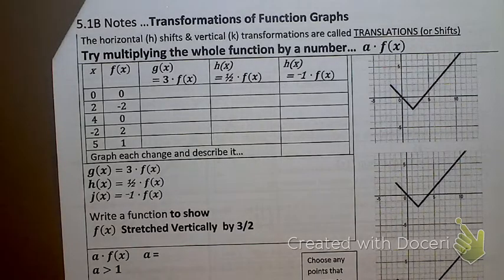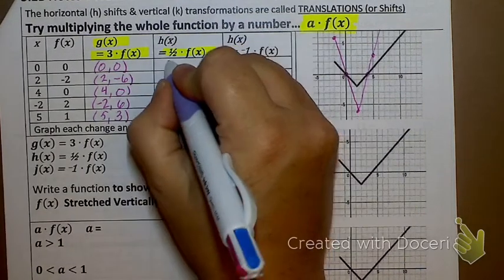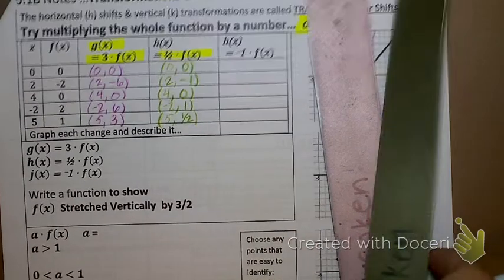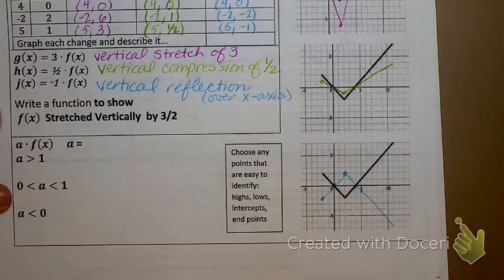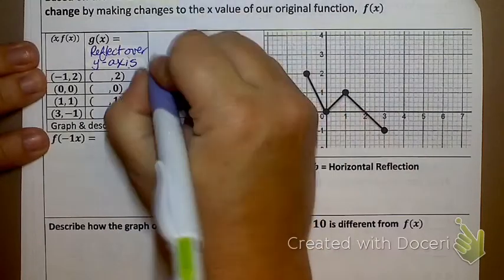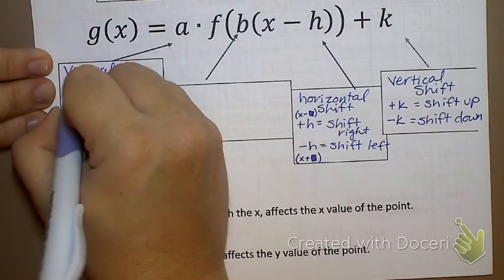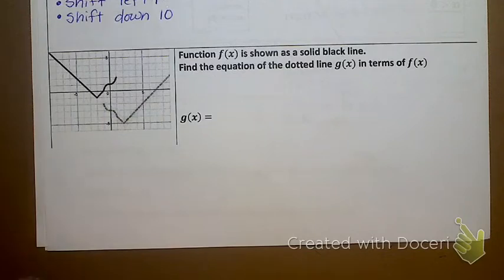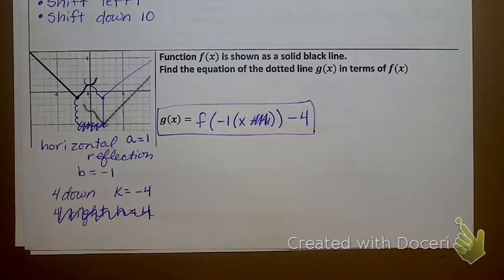5.1B Notes: a and b transformations of functions 9/17/18